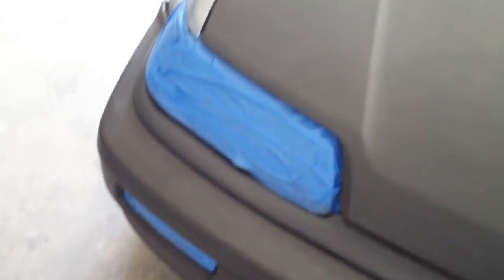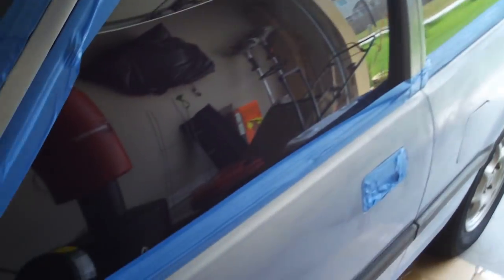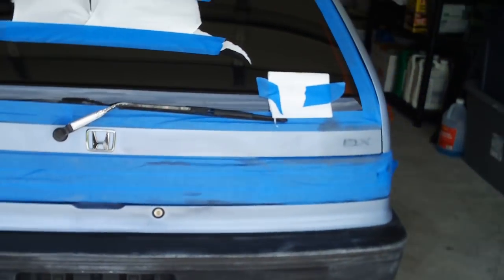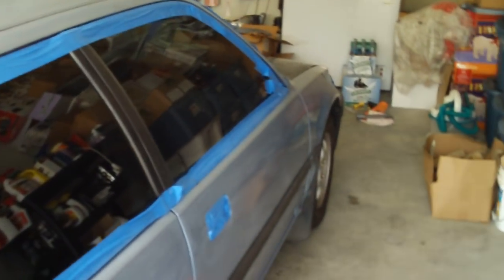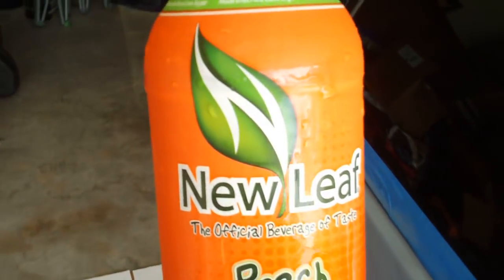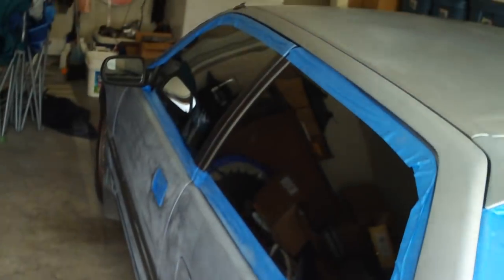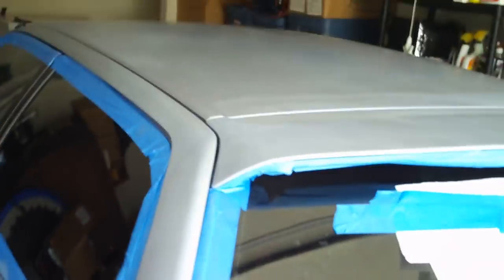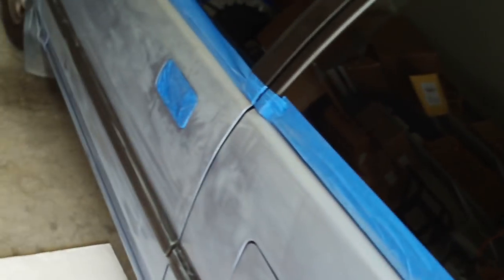50 dollar paint job 89 civic p2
Part 2 of the 50 dollar paint job the taping